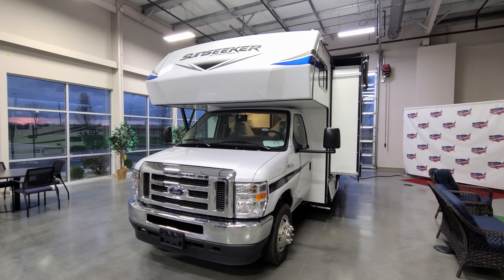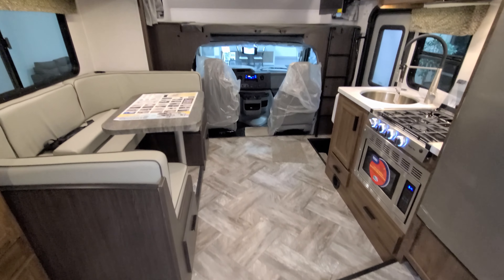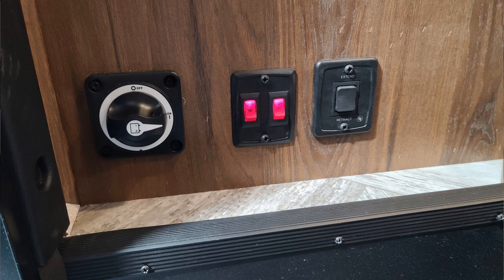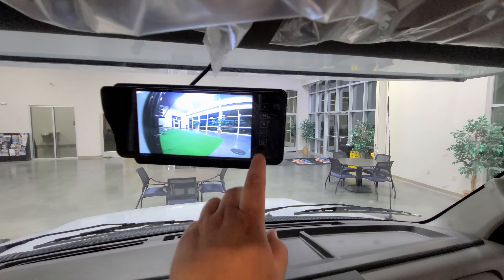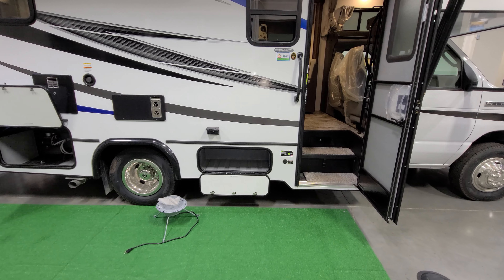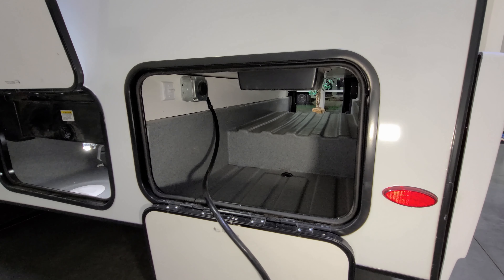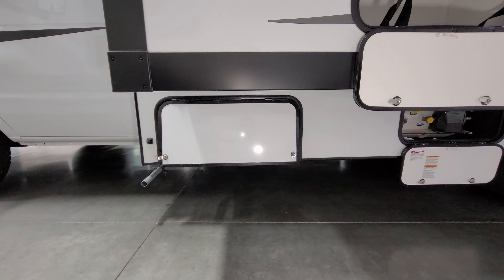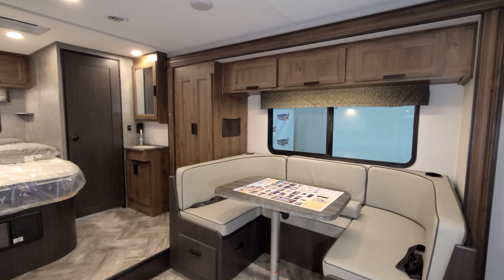New 2021 Sunseeker 2150LE Class C Motor Home RV Tour @ Couchs RV Nation a RV Wholesaler - RV Review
It's Ray here again with another All About RV's video Tour. Today we are checking out this New 2021 Forestriver Sunseeker 2150LE class C motorhome. This is the newest version as of 3/23/2021. The Sunseeker Motor Home is Forestrivers best selling Class C motor Home Line. The Sunseeker motor home is the big brother to the Forestriver Forester class c motor home line up as well. They are basically the same camper but the Sunseeker line has been around longer with a larger dealer base. The Sunseeker is a great camper to travel around the country and see the amazing country side. Sunseeker RVs are packed with a lot of great features and come in many different floor plans and sizes.

Special thanks to Couch's RV Nation for letting me Video their RV's. Be sure to check them out if you have any question's or would like to purchase one as they are one of the few RV Wholesalers.. If you're looking to purchase a new RV please give Couchs RV Nation a call at .

2021 Sunseeker LE 2150SLE New Forest River Class C Motorhome
Factory M.A.P: $76,995.00 (Due to other RV Dealers crying to the RV factory about me showing Couch's RV Nation's GREAT low prices here on my PERSONAL YouTube channel that I own you now must contact Couch's RV Nation for their cheaper prices directly. It's easy to do, You can either call them at or they have a FAST salesman email quote on their website that will send you the price within minutes. (if they're awake lol) If you don't see it in your inbox check your junk mail.) Sorry for the inconvenience they have caused you.
Equipment:
Interior Decor: Platinum / D Walnut
Ford E350 7.3L Chassis
LE Premier Package
LE Standard Package
Cabinetry, Black. Diamond Walnut
Decor, Platinum
Arctic Package
12V Deep Cycle Battery - Free!

RV Factory M.A.P (Minimum Advertised Pricing) is the lowest price an RV Dealer is allowed to show on the internet for a "current" model year RV. Discount dealers like Couch's RV Nation are normally a lot cheaper than Factory M.A.P. RV Factories however have been changing prices a lot do to supplier prices increases so check with RV Nation for updates.

SUNSEEKER 2150LE BASIC SPECIFICATIONS
Wheelbase: 159"
GVWR: 14200 lb.
GCWR: 20000 lb.
GAWR Rear: 9600 lb.
GAWR Front: 4600 lb.
Fuel Capacity: 57 gal.
Exterior Length: 24' 4"
Exterior Height: 11' 3"
Exterior Width: 101"
Fresh Water: 35.00 gal.
Gray Water: 32.00 gal.
Black Water: 27.00 gal.
Awning Size: 14'

2021 Sunseeker 2150LE Video start times:
2021 Sunseeker 2150LE Introduction Video: 0:00​​
2021 Sunseeker 2150LE Inside RV Tour: 0:27​​
2021 Sunseeker 2150LE Outside RV Tour: 10:36​​
2021 Sunseeker 2150LE Slide outs closing: 21:45​​